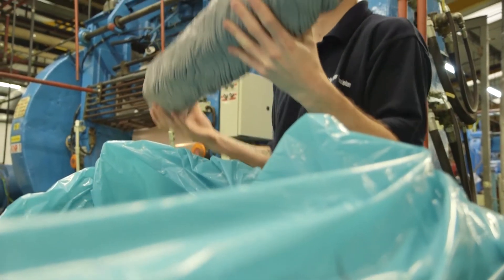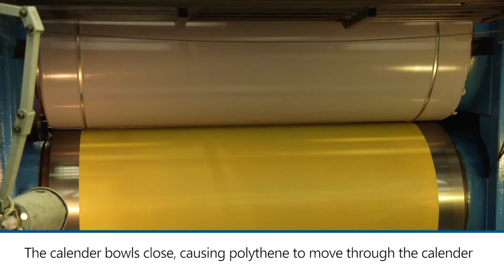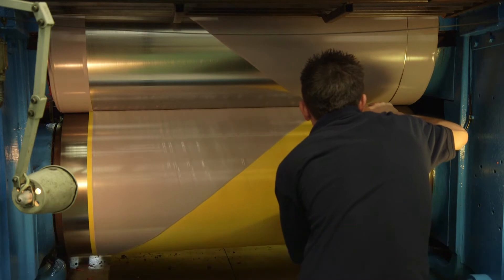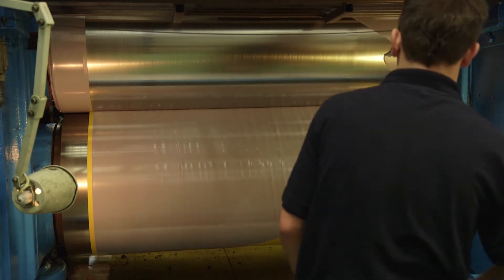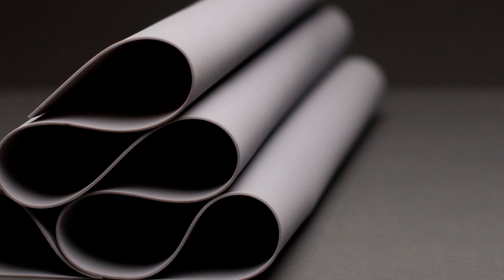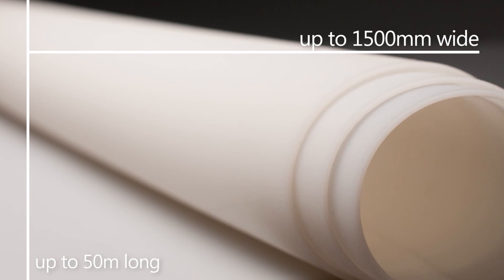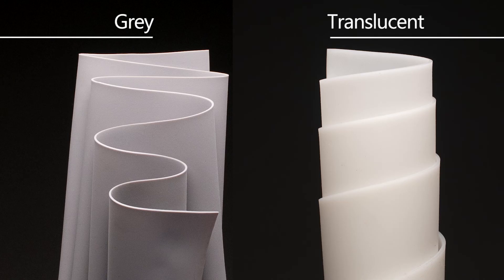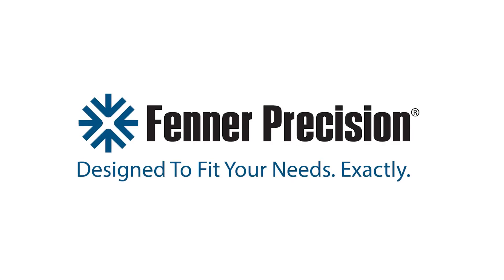Fenner Precision FenForm Silicone Sheeting for Composite Manufacture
Fenner Precision's reusable FenForm silicone sheeting for composites industries can be used in laminating machines, vacuum forming, composite hose manufacture and hot drape forming presses for markets as diverse as aerospace, furniture, bladder moulding and wind energy.

This video explains the product in more detail, as well as giving a better insight into FenForm's manufacturing process and applications.

If you would like more information about Fenner Precision's reusable FenForm sheeting, please